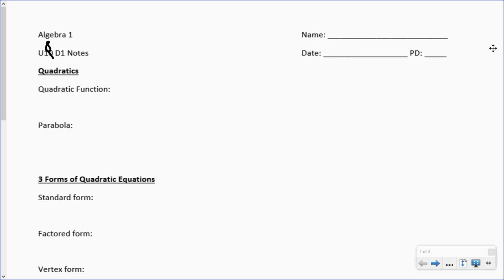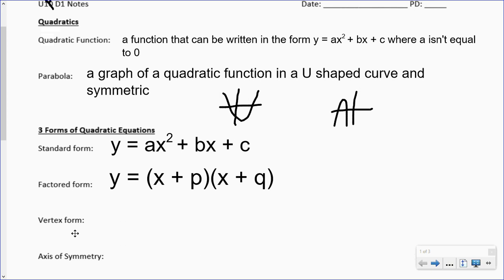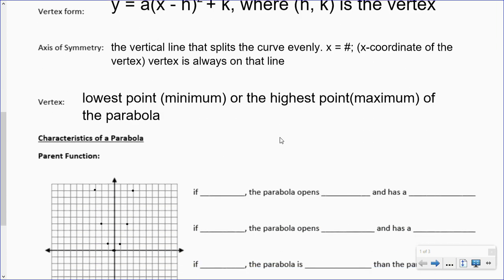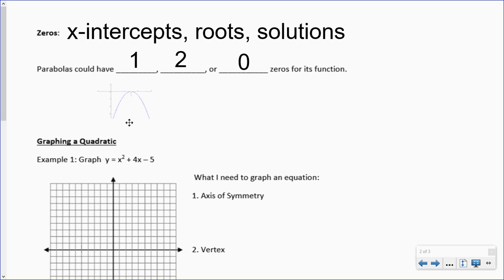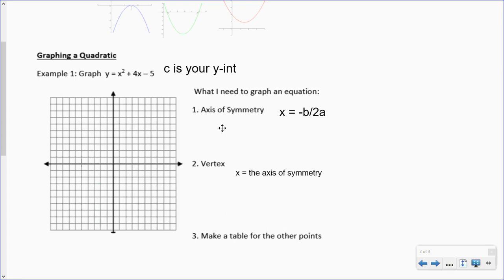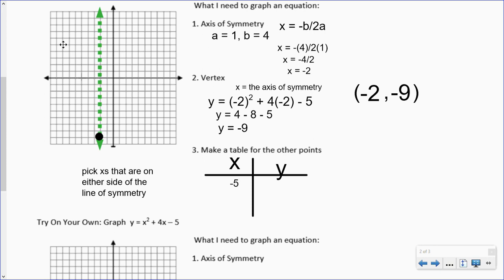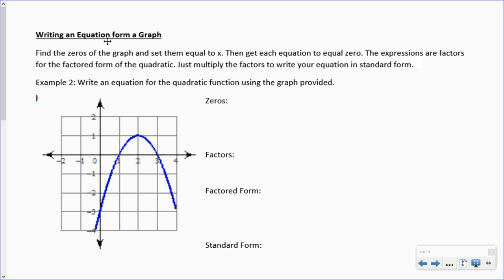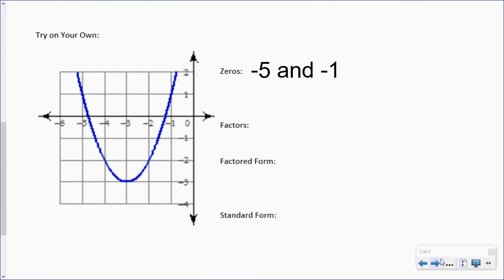Quadratic Functions (u8 d1 notes)